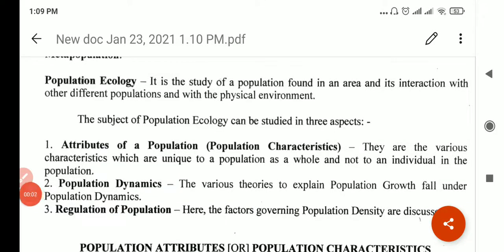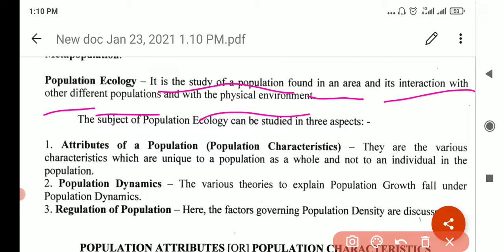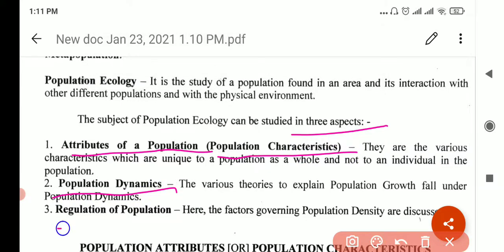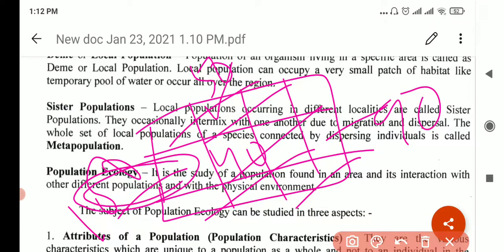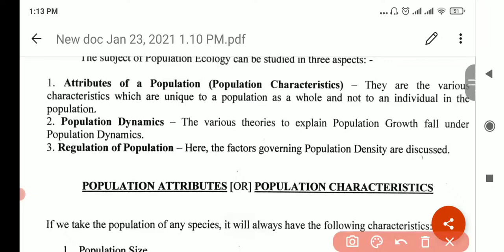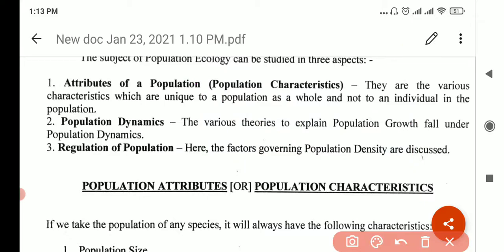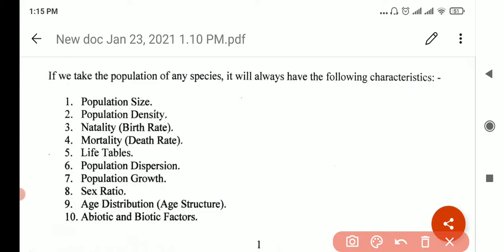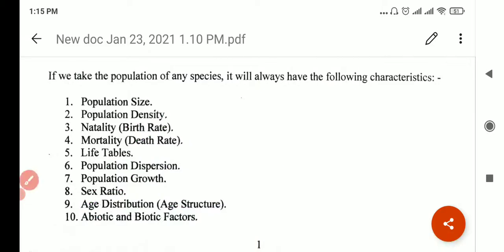February 16, 2021